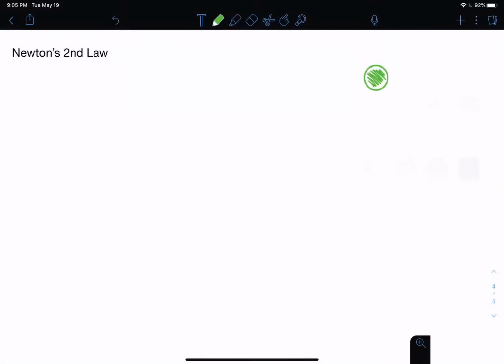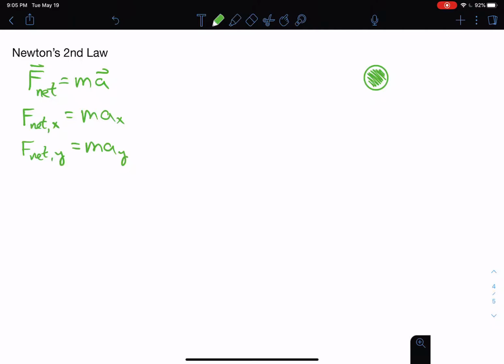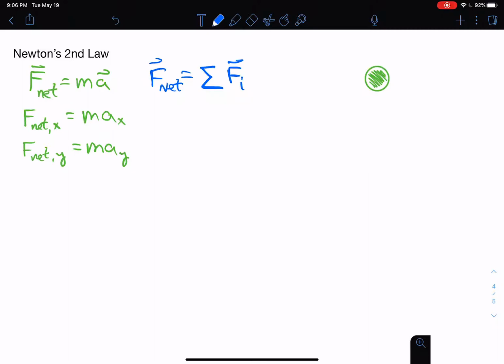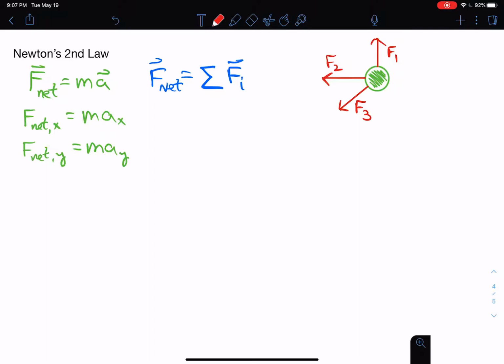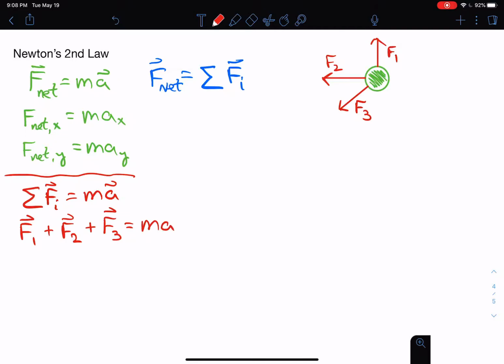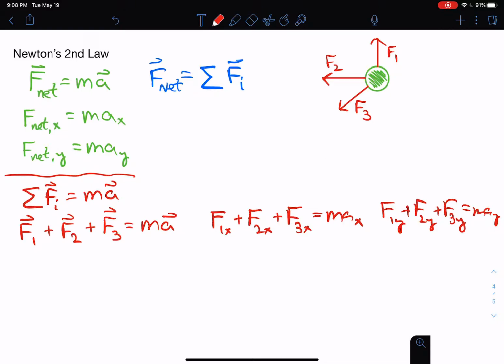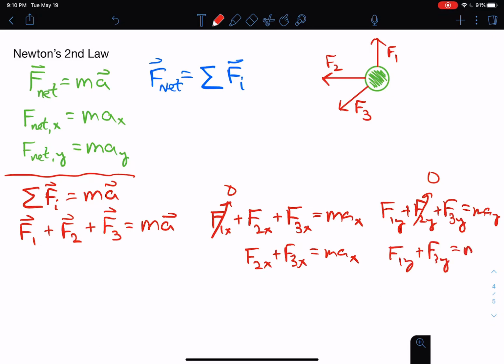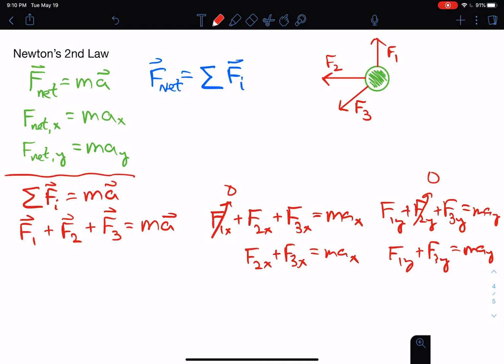Newton’s 2nd Law